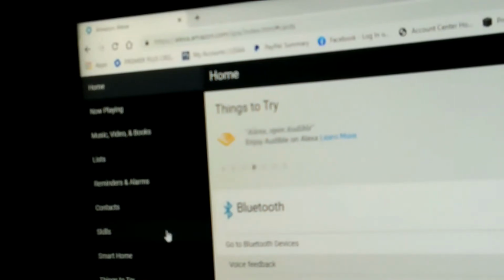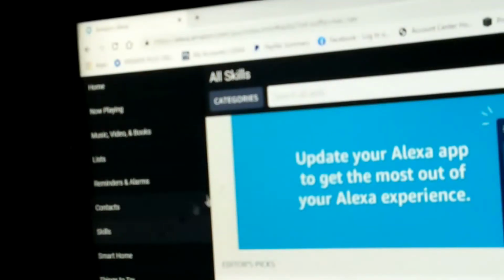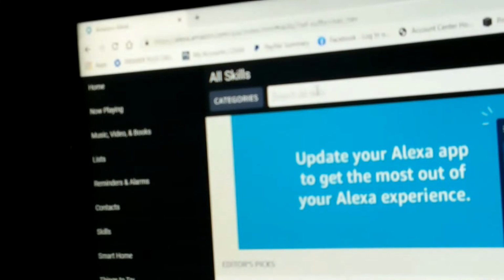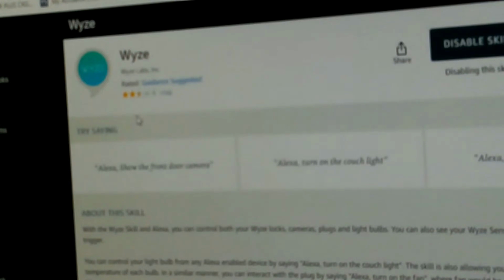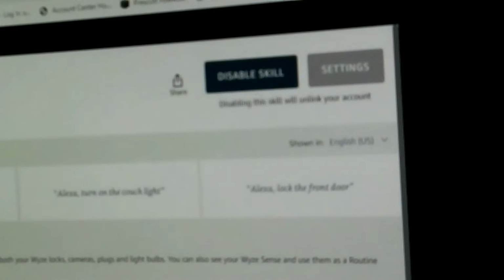Connecting the Wyze color bulb to Alexa step by step Part 2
I noticed a lot of people having issues trying to get their WYZE color bulb to work with Alexa.  I went as far as becoming an Amazon Alexa Developer to see if I could read the boards etc to find everyone an answer.  I found the way and videoed it step by step in hopes it will help people.  The WYZE app and bulbs along with cams and all are supposed to integrate with Alexa.

Don

You can also split payments with Viabill

Wyze Labs WLPA19C2PK Smart Wyze Bulb

New to Don's Chaos YouTube channel? Here's what you need to know!

At Don's Chaos YouTube channel you will find videos on computers and reviews on a lot of products. You will find various life hacks such as easy ways to clean a window air conditioner when you cannot remove it.